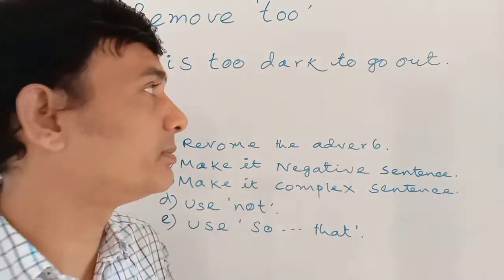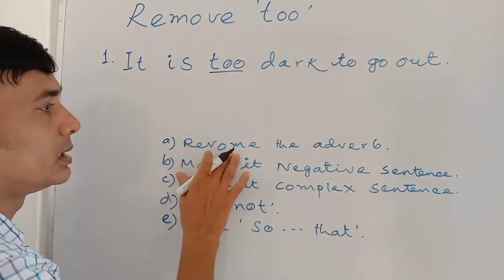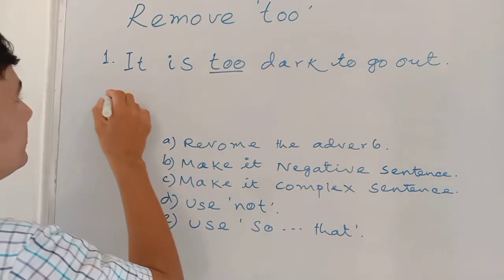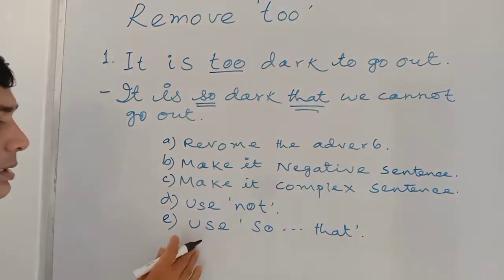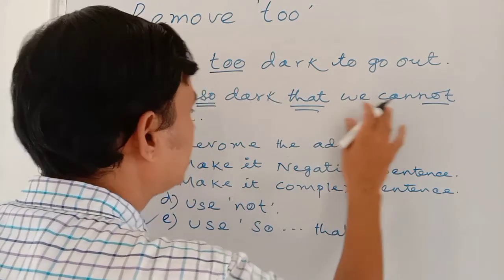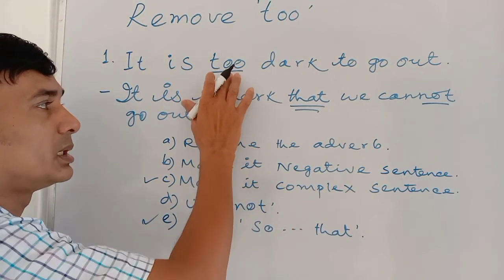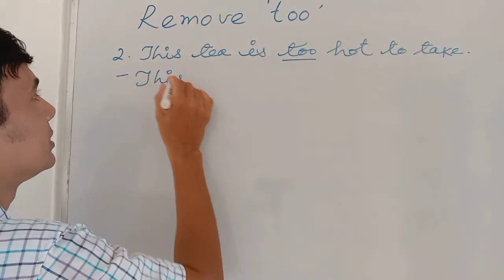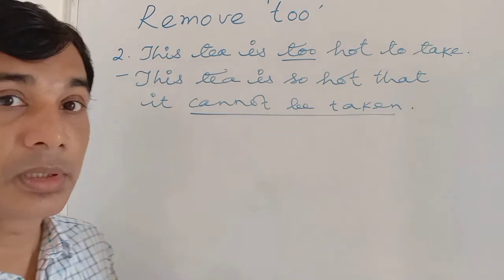Transformation of sentences in 3+ minutes@KolkataTutorialGK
Transformation of sentences@KolkataTutorialGK